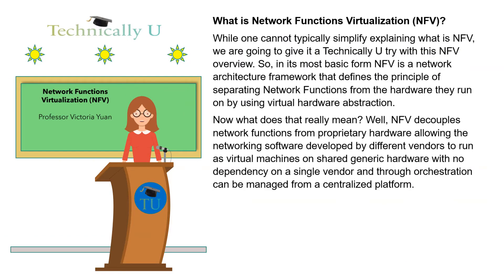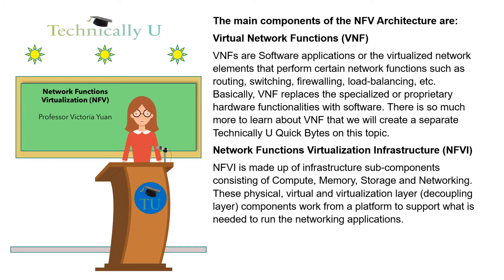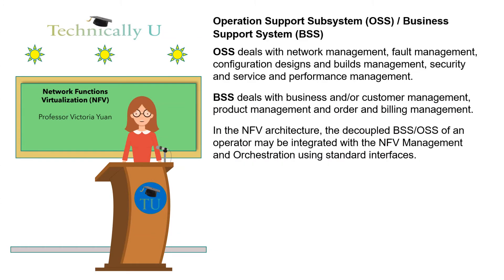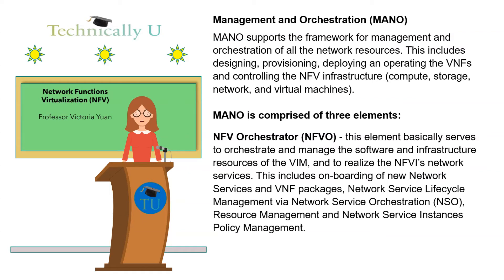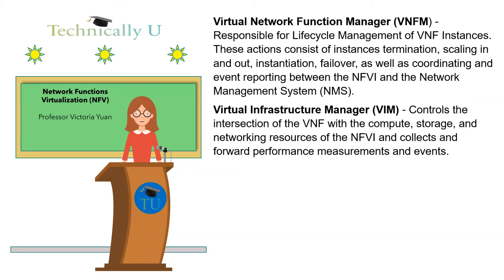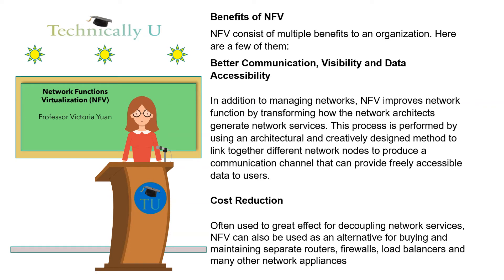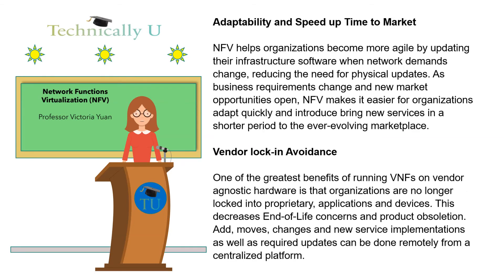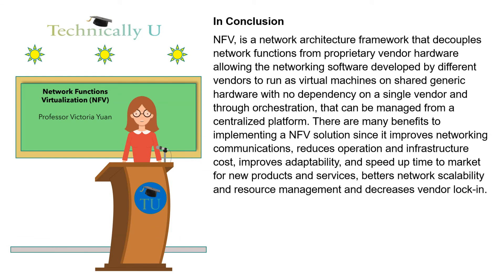Network Functions Virtualization - NFV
🌐 What Is NFV? Network Functions Virtualization Explained

Networking is evolving, and one of the most important shifts in recent years has been the move away from specialized hardware toward virtualized network services. This transformation is made possible by Network Functions Virtualization (NFV).

In simple terms, NFV is a network architecture framework that separates network functions from the proprietary hardware they traditionally run on. Instead, those functions—like routing, switching, firewalling, and load balancing—can now run as software-based Virtual Network Functions (VNFs) on generic, shared hardware.

This shift reduces costs, improves agility, and enables businesses and service providers to scale networks faster and more efficiently. In this episode of Technically U, we break down what NFV is, how it works, its core components, and the benefits it brings to enterprises and telecom providers.

✔ What Is NFV? – Decoupling network functions from hardware using virtualization
✔ Main Components of NFV Architecture:

Virtual Network Functions (VNFs): Software-based routing, switching, firewalls, load balancers, and more

NFV Infrastructure (NFVI): Compute, storage, memory, and networking resources that support VNFs

OSS/BSS Integration:

OSS – operations like network management, fault detection, performance, and security

BSS – business functions like billing, product management, and customer care

Management and Orchestration (MANO): The framework that designs, provisions, deploys, and operates VNFs, while managing NFVI resources

NFV Orchestrator (NFVO): Orchestration and lifecycle management of services and resources

Virtual Network Function Manager (VNFM): Lifecycle management of VNFs (scaling, failover, termination, etc.)

Virtual Infrastructure Manager (VIM): Interfaces with compute, storage, and networking resources while collecting performance metrics
✔ How Orchestration Simplifies NFV – centralized visibility, lifecycle management, and automation

⚡ Benefits of NFV

Cost Reduction – replace expensive hardware appliances with software-based VNFs

Scalability Enhancements – spin up or down VNFs on-demand using shared resources

Improved Resource Management – run multiple VNFs on the same server to maximize efficiency

Adaptability & Agility – update services via software rather than hardware upgrades

Faster Time to Market – deploy new services quickly to meet changing business demands

Better Communication & Visibility – improved management of data and services across the network

By virtualizing network services, NFV helps organizations reduce hardware dependency, cut costs, and become more agile in adapting to today’s fast-moving digital economy.

🌍 Real-World Applications of NFV

Telecom Providers – virtualizing core network functions for faster service delivery

Enterprises – scaling network services without costly infrastructure investments

Cloud & Data Centers – running VNFs alongside other cloud workloads

5G & Edge Deployments – enabling rapid deployment of new network slices and services

NFV is one of the foundations of modern telecom and IT infrastructure. It’s also a stepping stone to other important technologies like 5G, edge computing, and software-defined networking (SDN).

By the end of this video, you’ll understand NFV, its architecture, and why businesses and service providers are adopting it to transform networks.

💬 Do you think NFV and VNFs will eventually replace all proprietary networking hardware, or will hybrid deployments remain the standard?

Your support means the world to us! Every subscriber motivates our team to keep creating educational content on networking, cybersecurity, and emerging technologies.